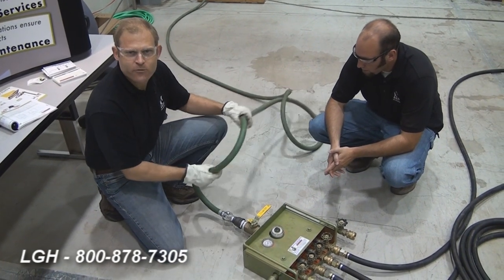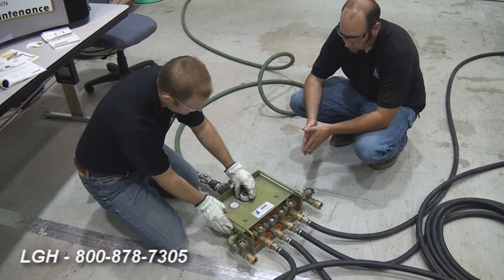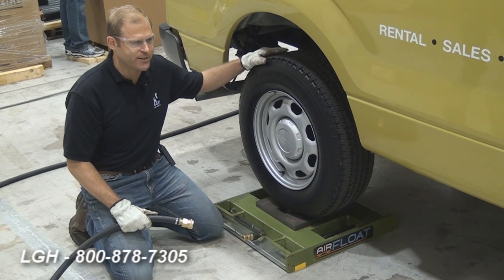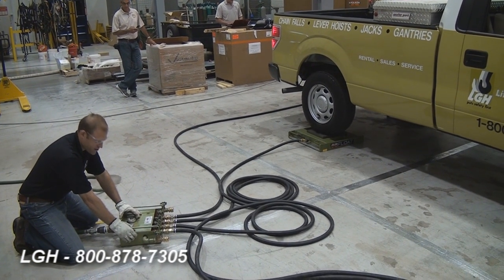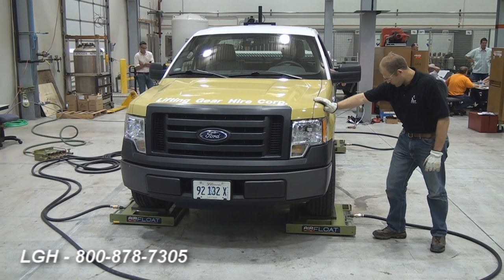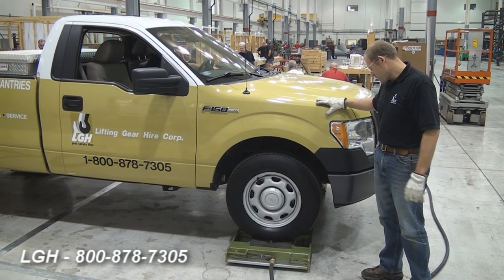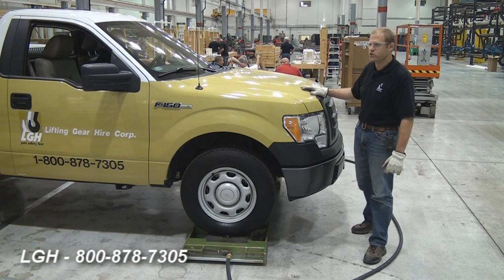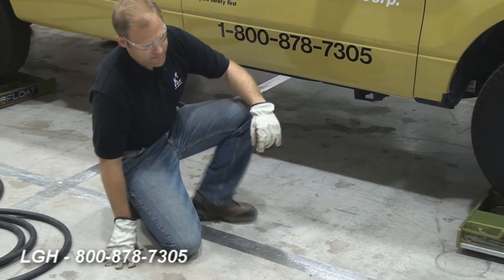Moving a 5,000 lbs F-150 With One Hand & Air Skates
Moving 5,000 lbs with one hand? It seems impossible, but for LGH, it’s no problem. You can do it too with the right lift equipment!

In this video, LGH National Rental Support Manager Patrick Clark demonstrates how to use the Air Float air skate system to move a Ford F-150 truck.

LGH Air Skate Rental by Air Float info:
→ Low profile for easy insertion under loads, typically without additional load jacking.
→ Omnidirectional maneuverability in tight spaces
→ Distributes the weight over a wider surface area, decreasing floor loading
→ Configures for multiple load footprints and varying weights
→ Requires less space around the load during the move

For more information on air skates or if you’d like to place a rental order, visit us or call today!